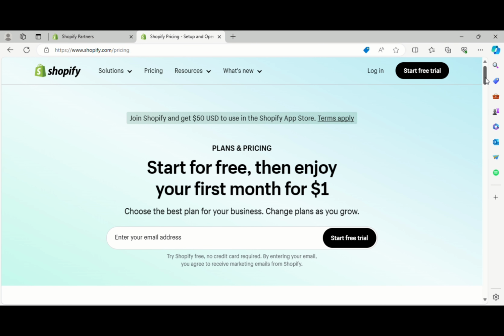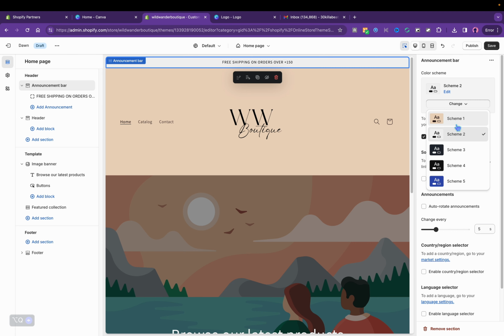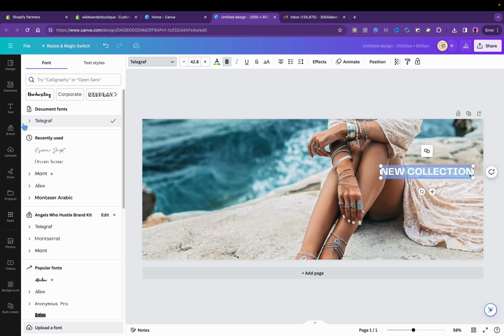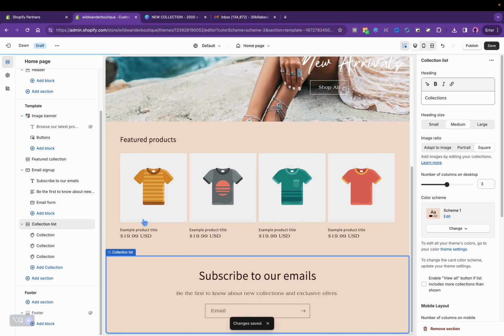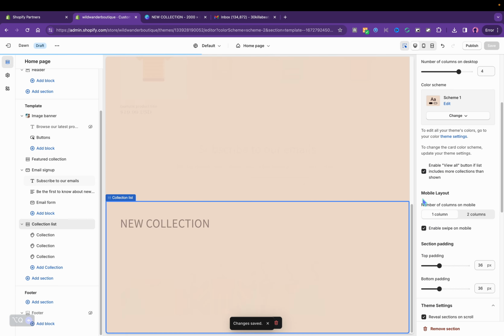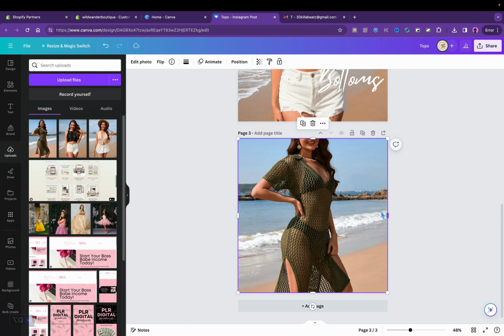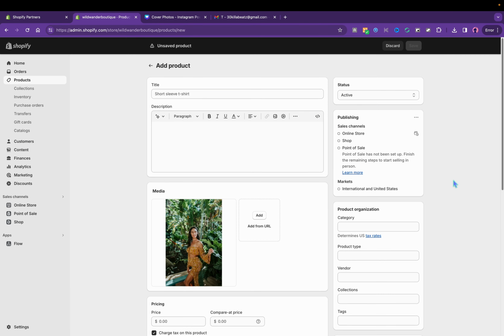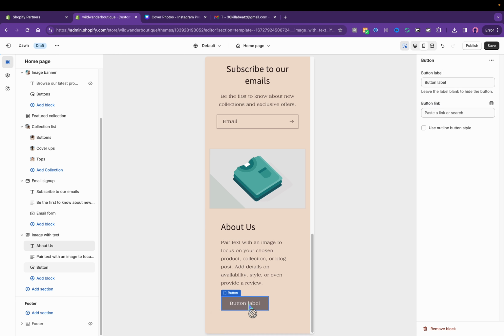How To Create A Boho Boutique Website Using Shopify | Shopify Website Tutorial 2024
Learn how to design a beautiful boho boutique using Shopify and Canva! Our premade Shopify stores are built different. Ours come synced with inventory!

We have vendors on hand who will ship the items out for you. Interested? Click the link below for more information.

To get any freebies, add your email to our email list on website and enter code "FREE" at the very end.